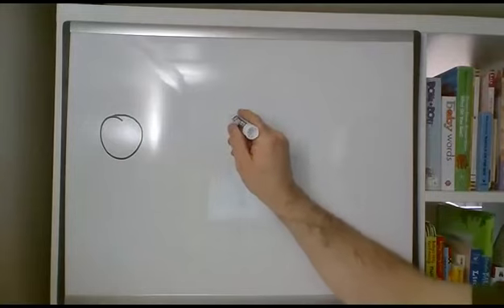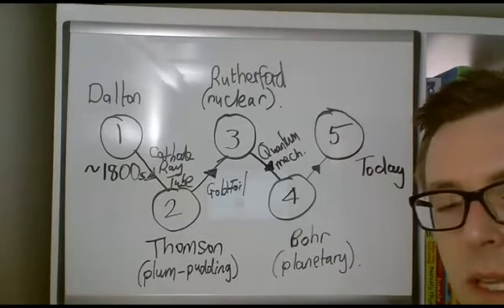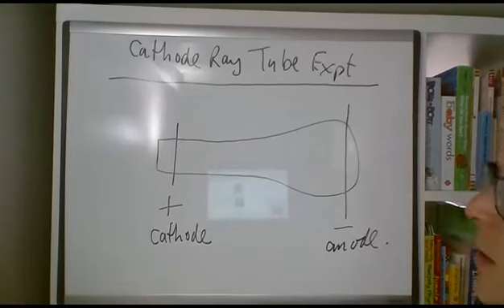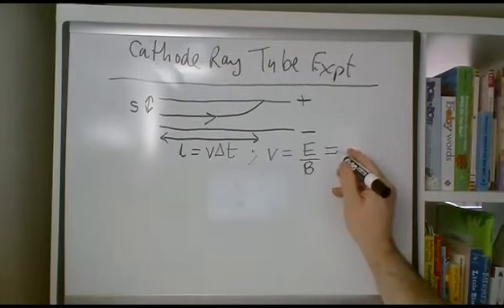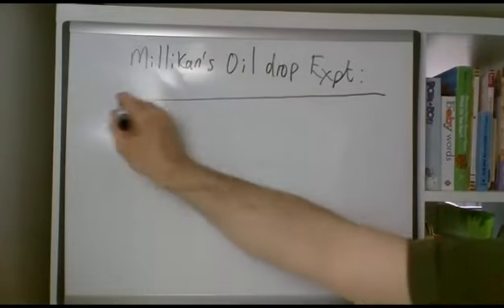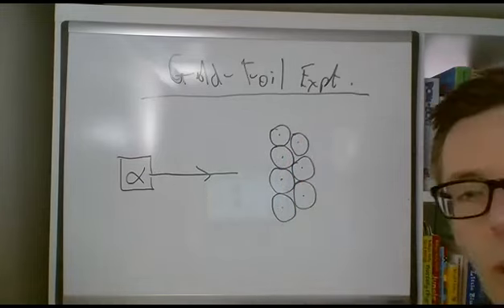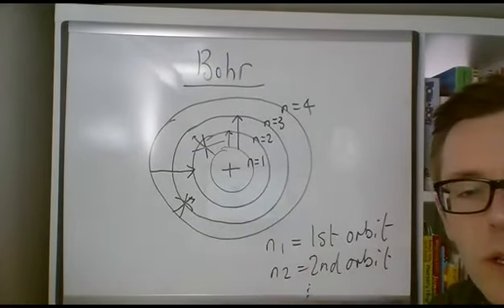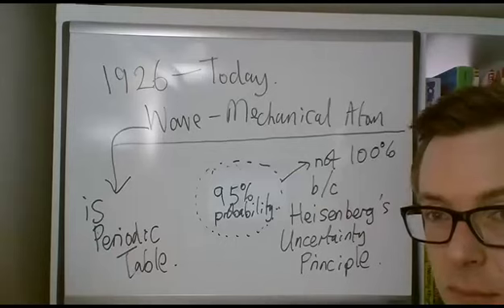CHEM 65 Atomic Theory Development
Atomic theory development